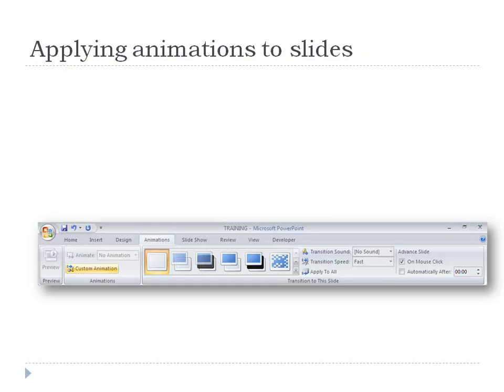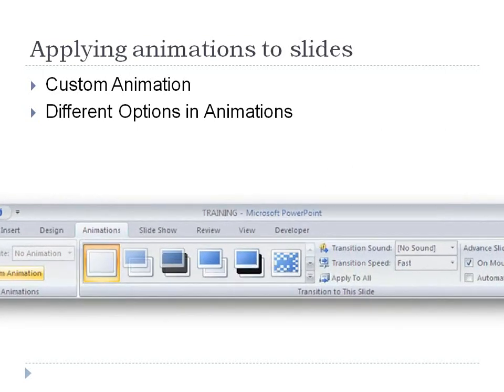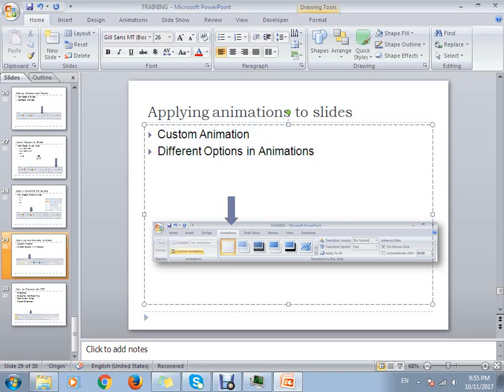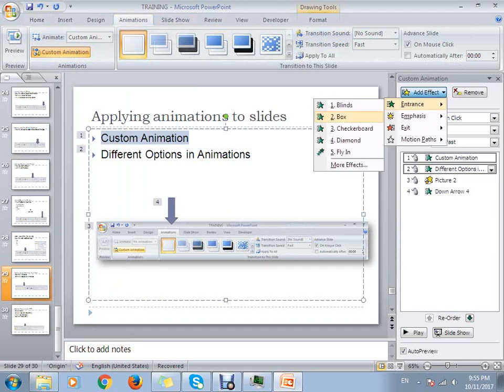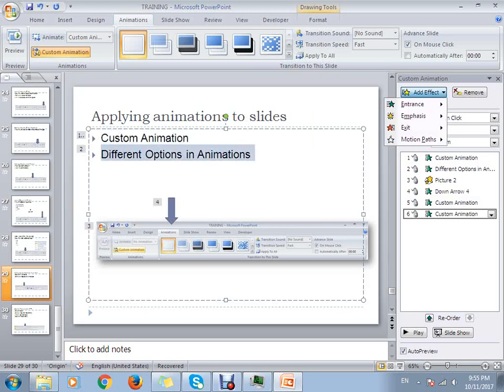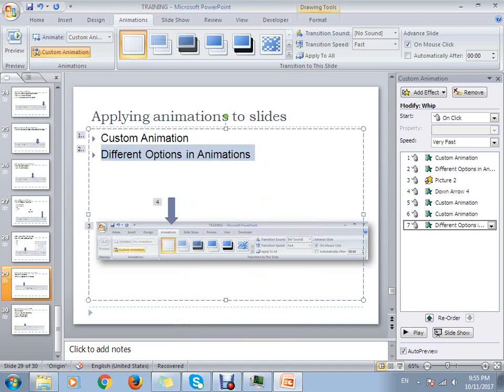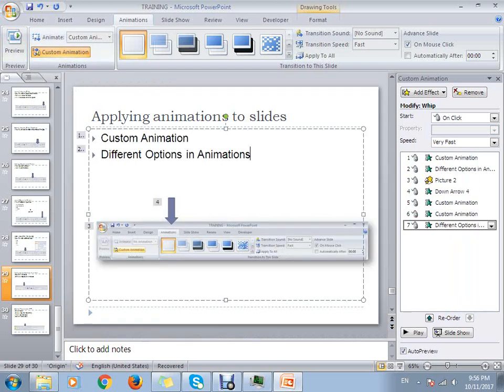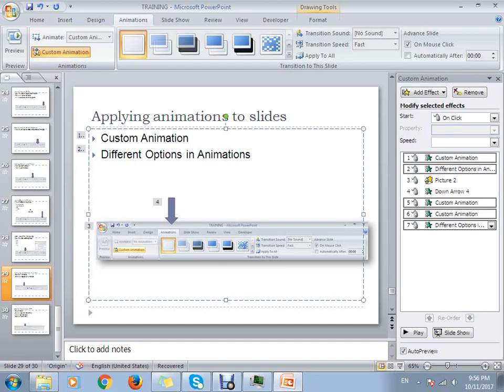Insert Animation to Slides in Power Point,Microsoft Power Point Basics Part 27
Microsoft Power Point Basics Part 27,Insert Animation to Slides in Power Point, In this video you will learn how to add animations in a power point slide.